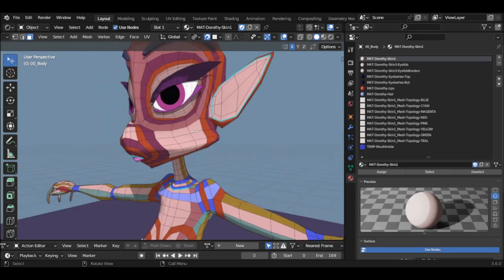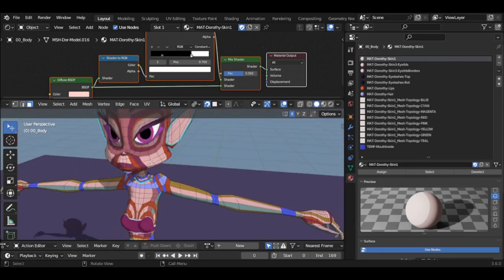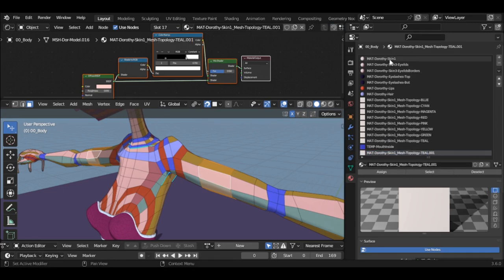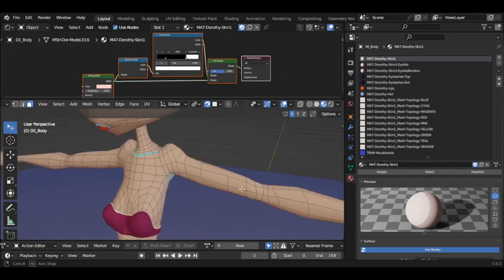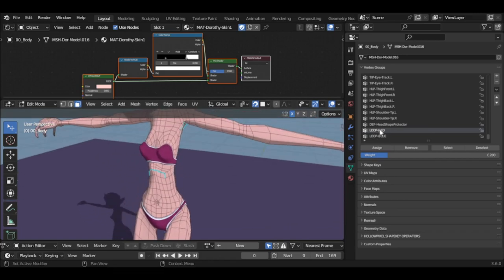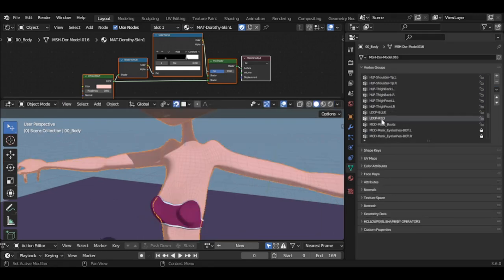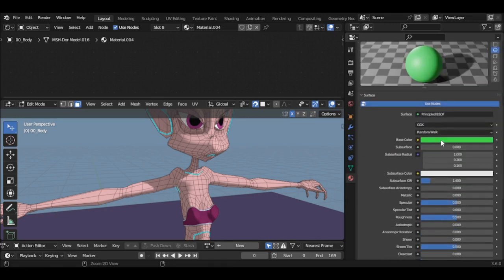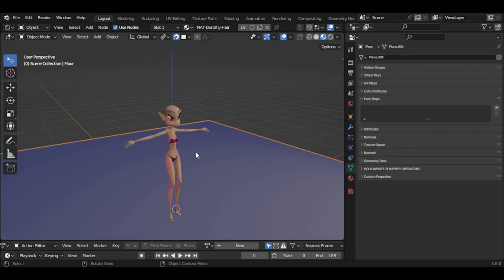WikiRigs Tutorial ❅ Mesh Topology FACE LOOPS: preservation & instant recall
If you're interested in Mesh Topology and find useful to keep track of the Flowing of the Face Loops/Rings on 3D Models, you may be interested in knowing about the two organizational methods presented here.